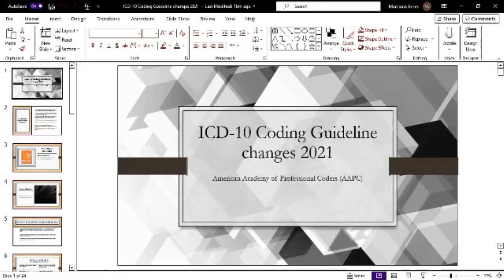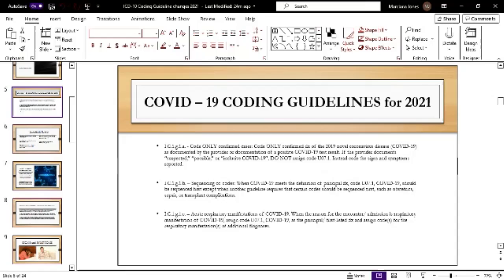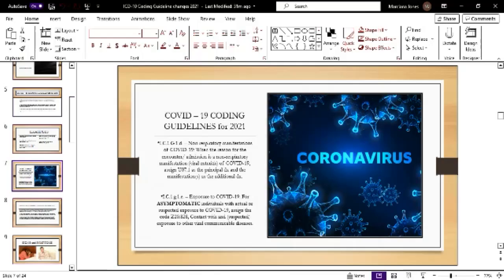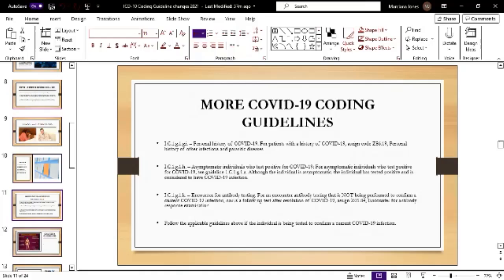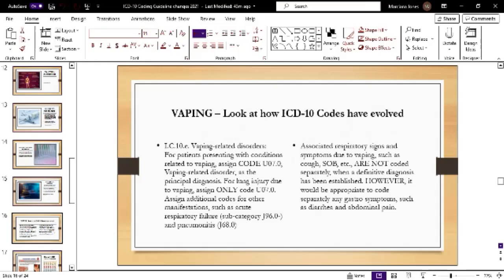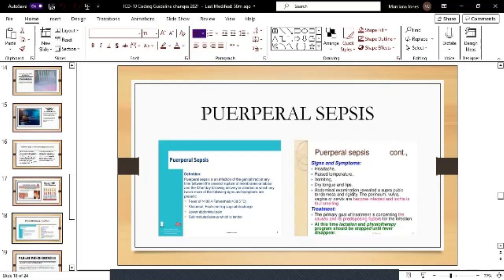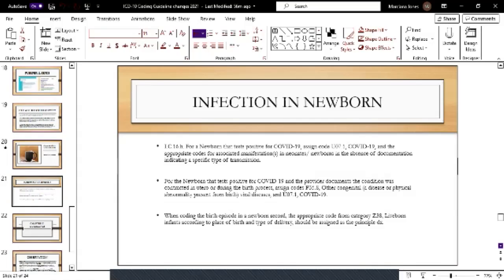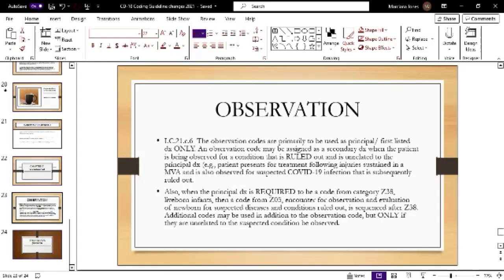COVID-19 MEDICAL CODING GUIDELINES (2021)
References are listed in the video!

BE PREPARED as COVID-19 CASES are SURGING ACROSS THE COUNTRY! Are you confident in you abilities to accurately assign the appropriate codes during this NEW PANDEMIC!

In this video I will discuss the NEW COVID-19 GUIDELINES for Exposure to the COVID-19 virus, SUSPECTED cases, COVID-19 in Newborns, during Pregnancy and childbirth. I have also listed the SPECIFIC sections you can find this information in YOUR NEW 2021 ICD-10-CM Medical Coding BOOK. If you do not have your book yet, I HIGHLY suggest you take notes, repeatedly watch the video or purchase the presentation to have available EVERYDAY, whenever you may need to find an answer while coding at work or in class!!!

As Medical Coders WE ARE VERY important to the process of tackling this virus, as WE ARE the ones who are REPORTING the cases!!! Even with the provider documenting and treating patients, THEY CANNOT BE ACCOUNTED FOR IF WE DO NOT PROPERLY RECORD the COVID-19 cases